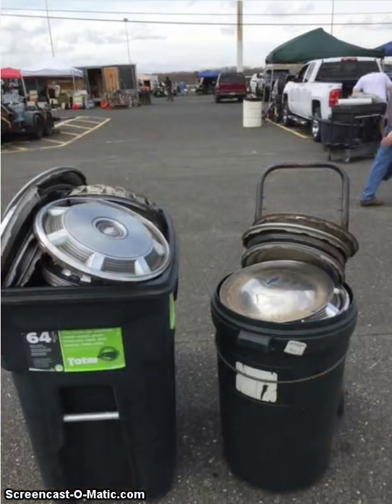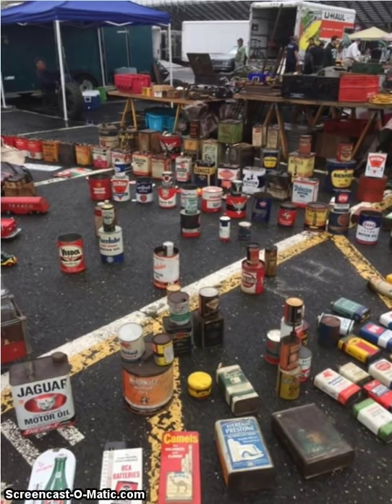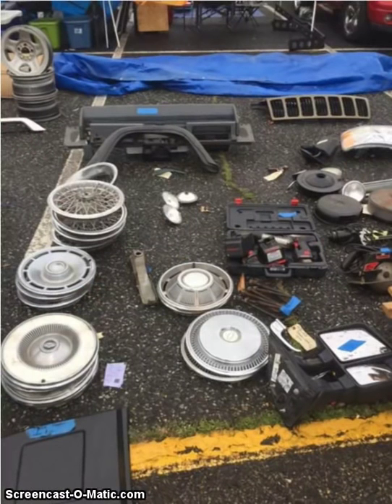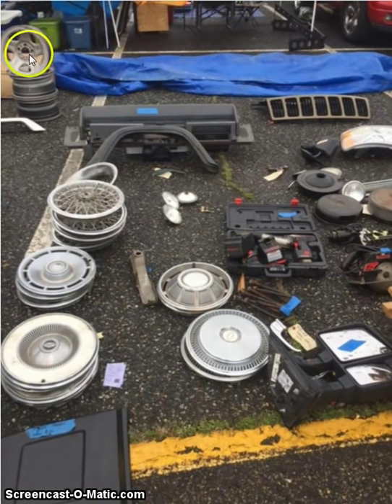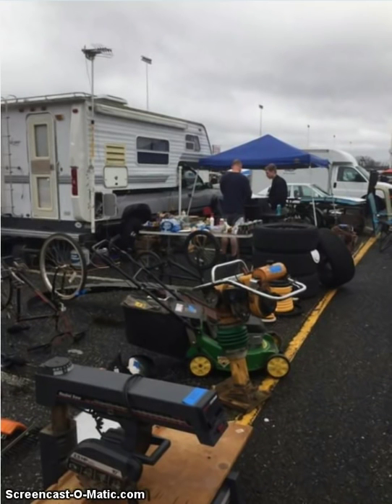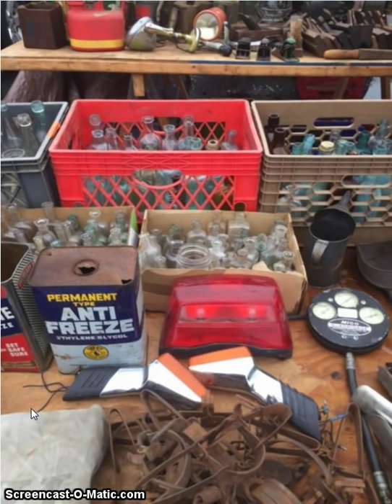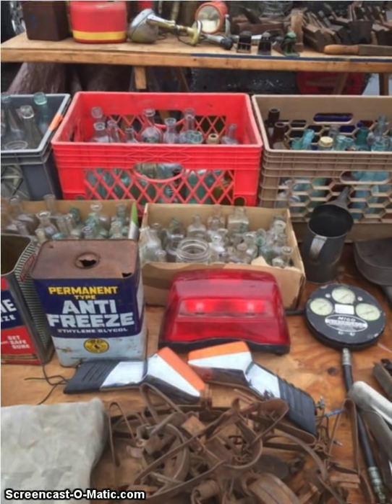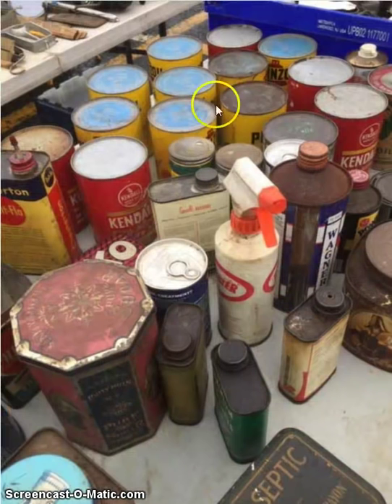Englishtown Swap Meet Spring 2019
A look into what it is like at Englishtown